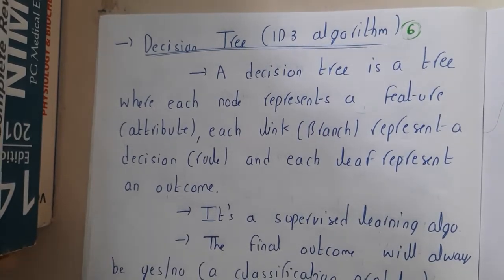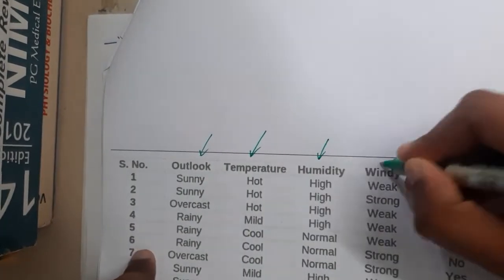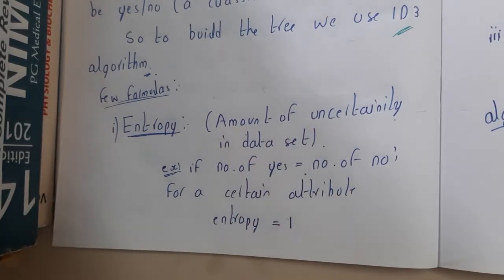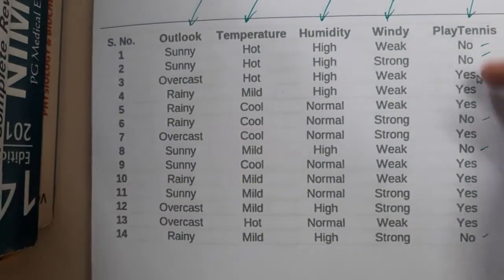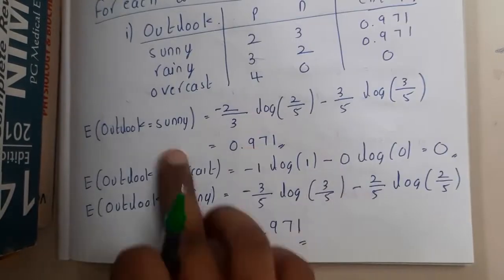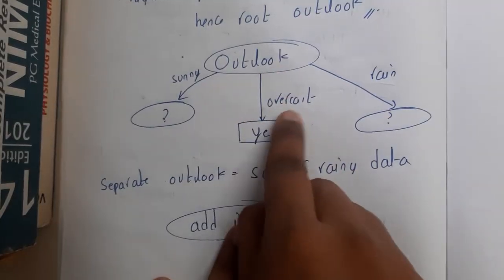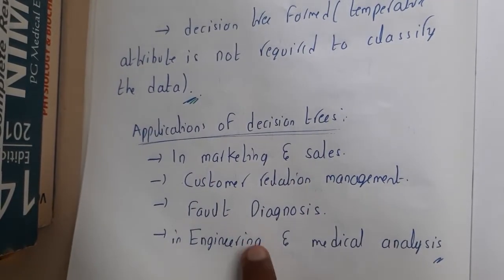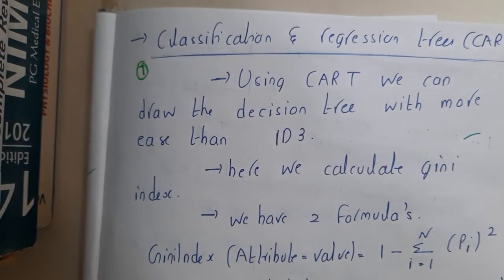1.6 Decision Tree using ID3 Algorithm